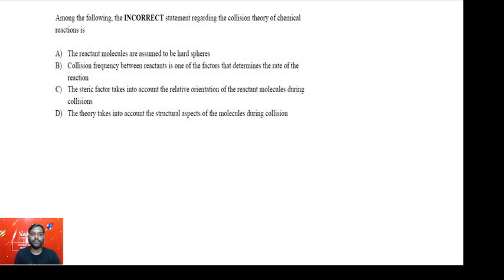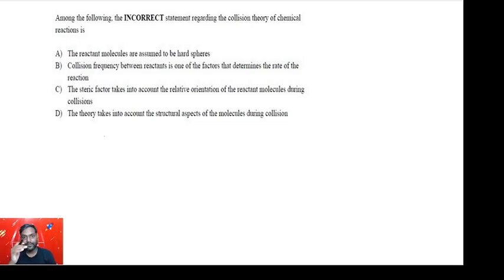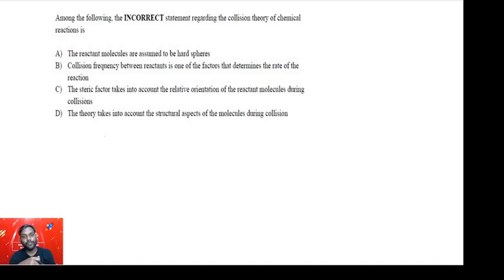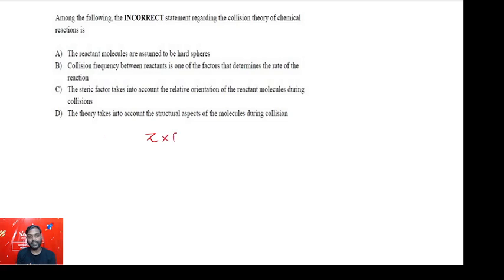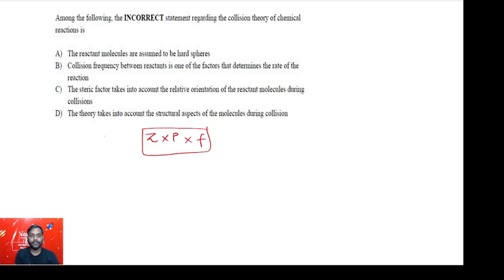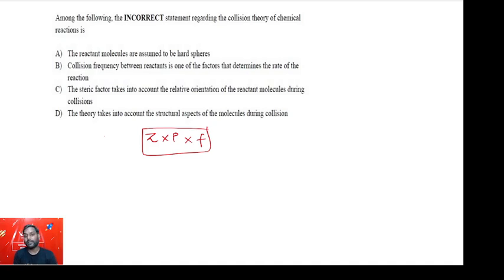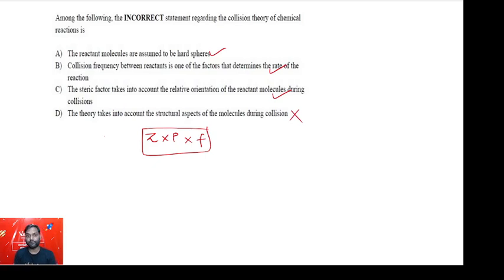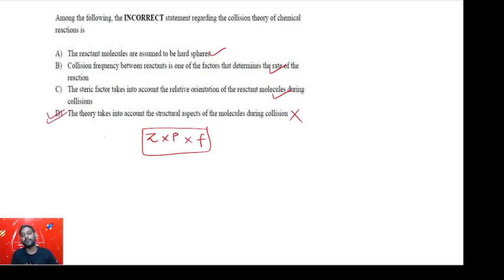KVPY 2021 SB/SX Chemistry Part I Question 49 Answer D Chemical kinetics Rajeev Kumar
✅ Session PDF for "KVPY 2021 SB/SX Chemistry  Part I  Question 49 Answer D Chemical kinetics  Rajeev Kumar"
➡️Among the following the INCORRECT statement regarding the collision theroy of
chemical reaction is
(A)The reactant molecule are assumed to be hard spheres
(B) Collision frequency between reactants is one of the factors that determines the rate of               the reaction
(C) The steric factor takes into account the relative orientation of the reactant molecules
during collisions
(D) The theory takes into account the structural aspects of the molecules during collision